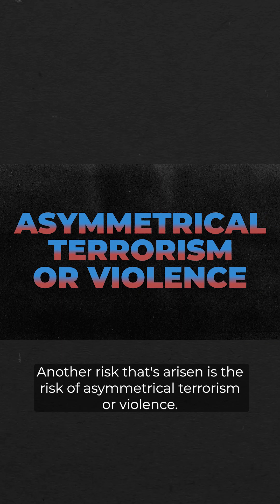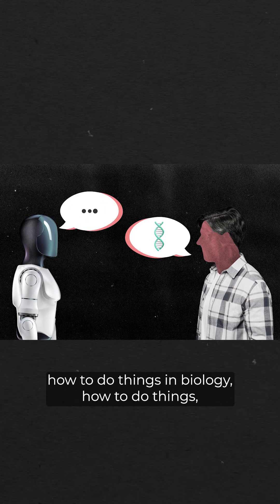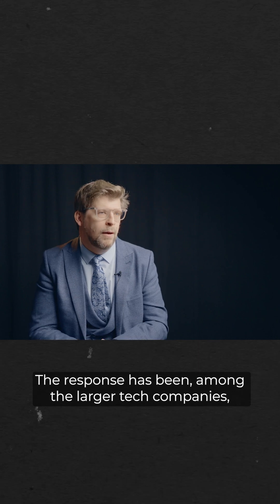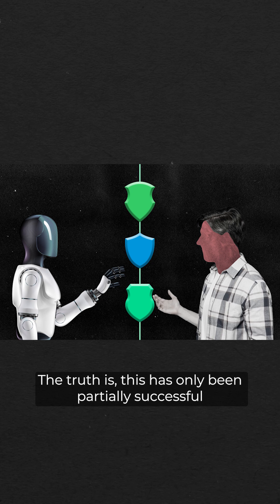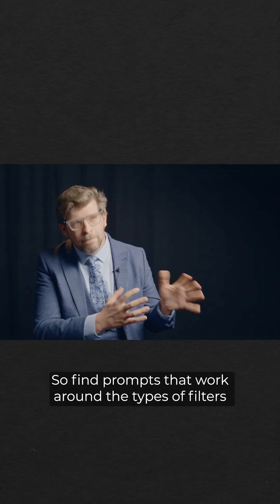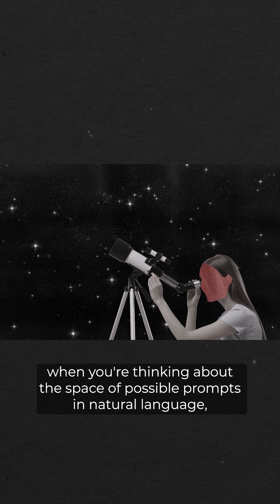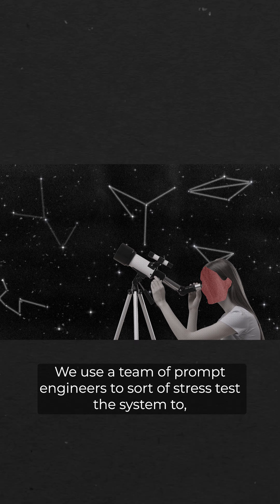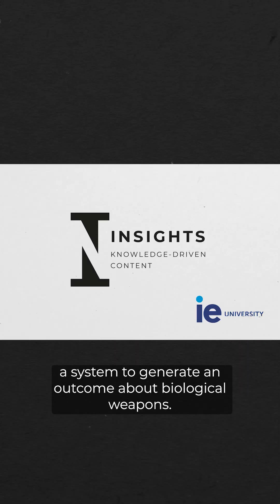The Dangers of AI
Researcher David Leslie explores the security risks of AI, including its potential use in terrorism.